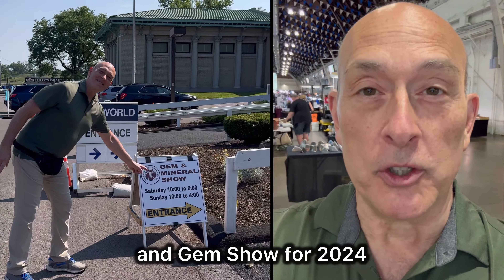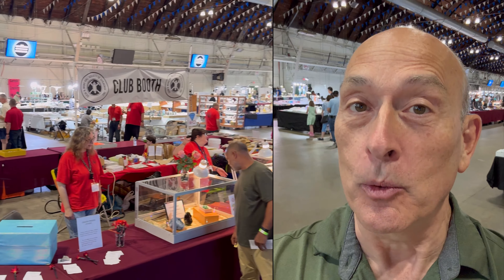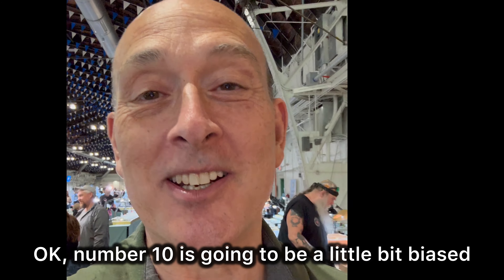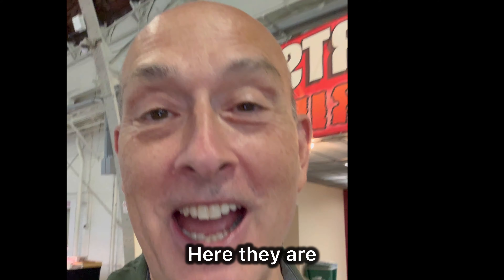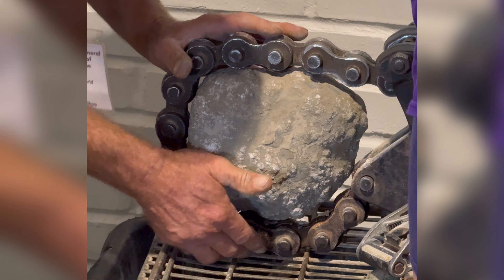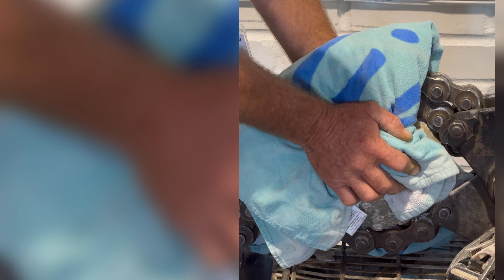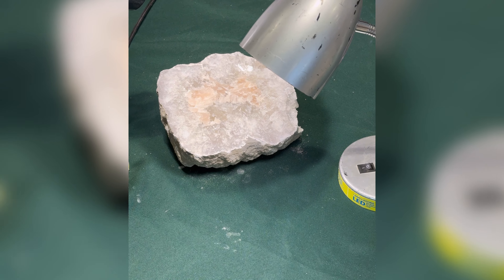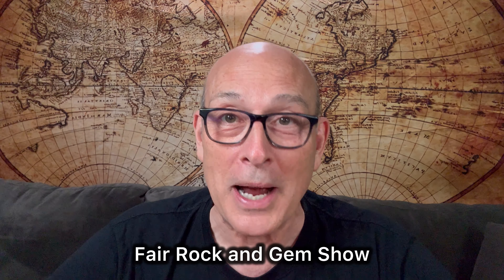Our Top 10 Picks - Fossil & Gem Show 2024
We picked the top 10 rocks, fossils and or gem stones while walking the aisles at the New York State Fairgrounds. We picked the top 10 that were the coolest and most impressive at the 2024 Rock & Gem show. And we purchased #10. Plus at the end  of this video we have a bonus geode cracking session.